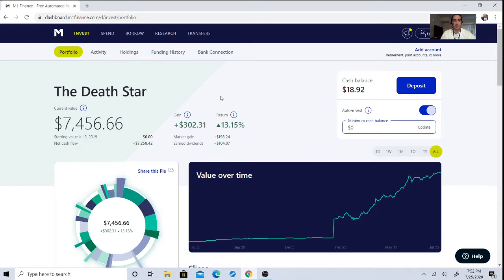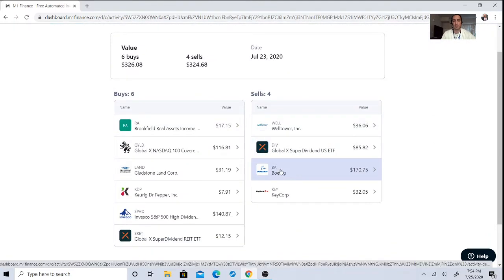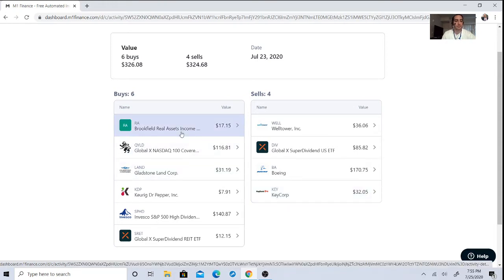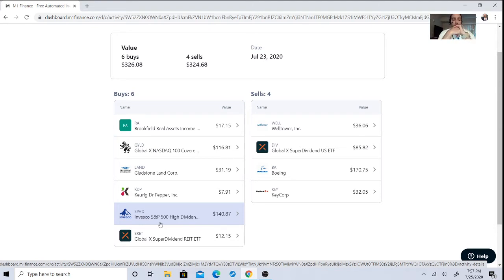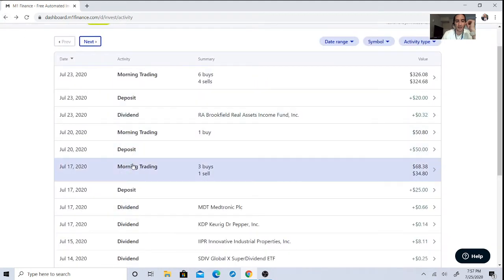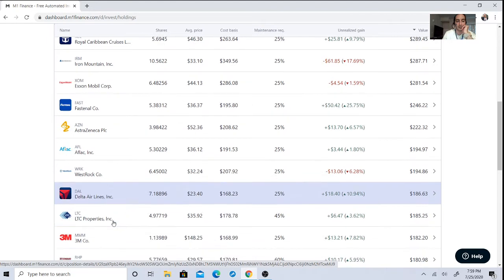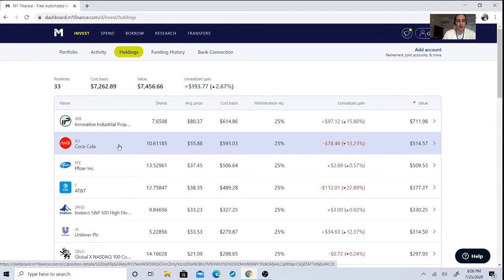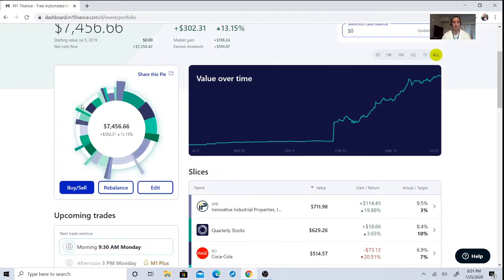Dividend Growth Portfolio 2020 Updates I M1 Finance Dividend Portfolio I My Dividend Income (2)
In this video, I reveal my dividend portfolio on M1 Finance. I hit my first 100 dollars on my dividend portfolo, which is a great stepping stone! I enjoy dividend investing and enjoy watching the compound interest kick in.

I do own stocks mentioned in these videos and other videos I post, and there is always a risk in investing in stocks. I have studied these stocks, and feel very confident that this will grow and help you generate passive income in the future.

I hope you enjoyed this video, "Dividend Portfolio and Dividend Investing on M1 Finance I My first $100.00 in Dividends."